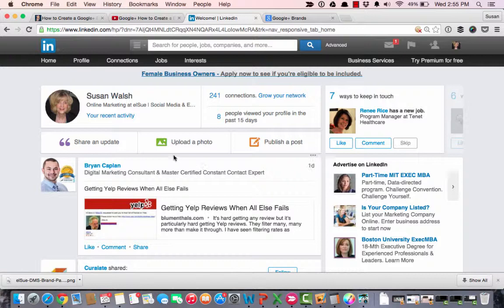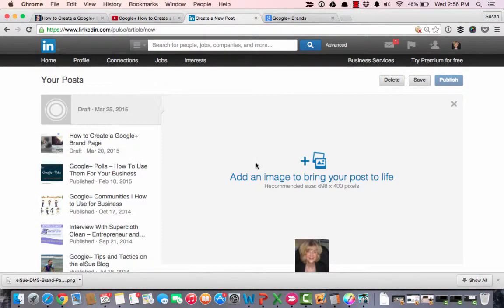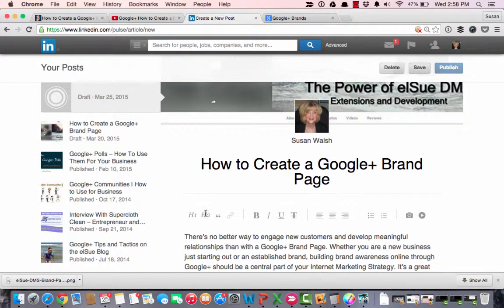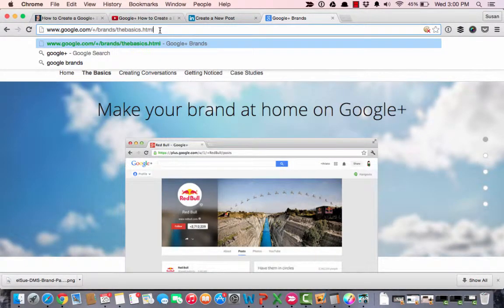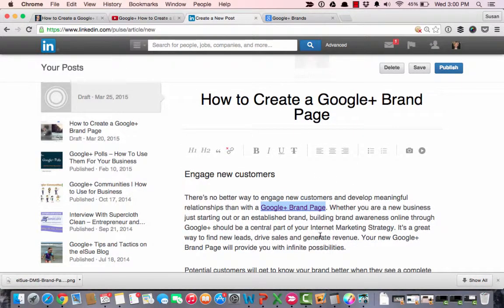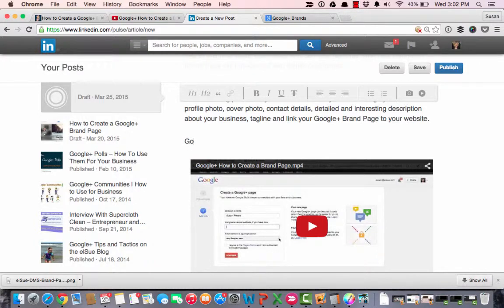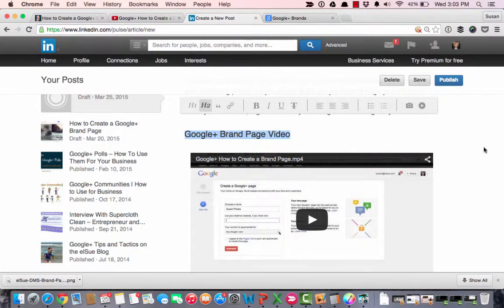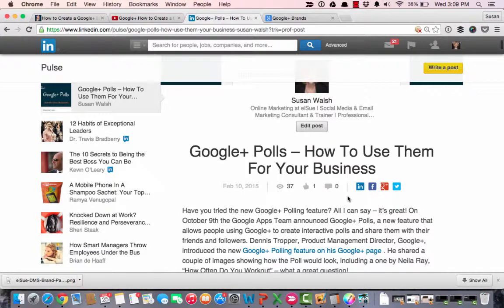LinkedIn Posts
Step-by-step walkthrough of LinkedIn Long-Form Posts, how to create them and why they will help your online presence as a business or job seeker.